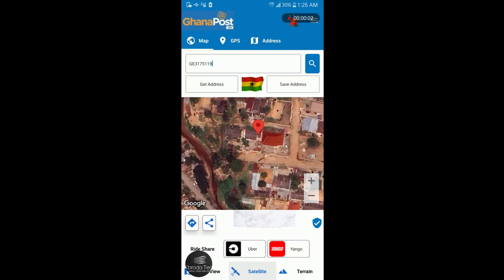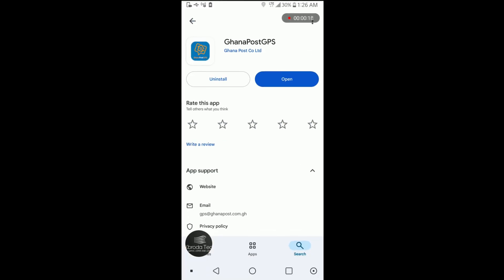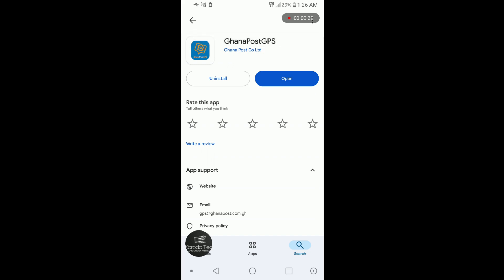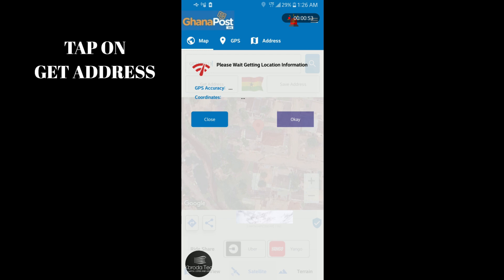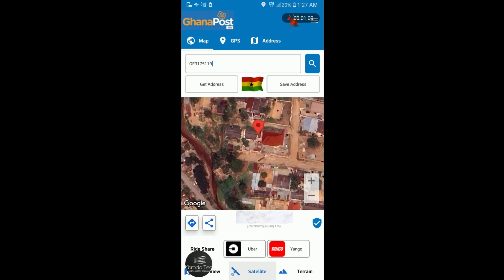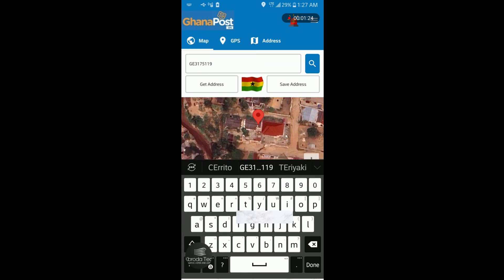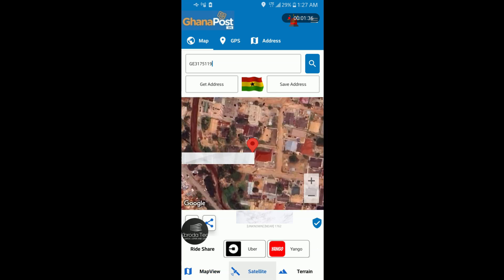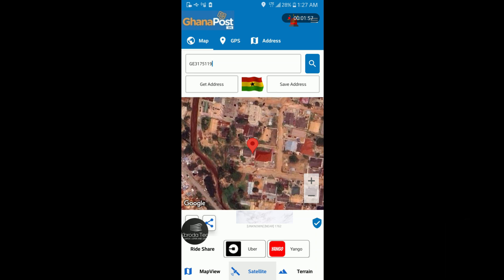How To Find Ghana Post GPS Digital Address On Phone In Ghana - Full Tutorial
In this comprehensive tutorial, we’ll show you How To Find Ghana Post GPS Digital Address On Your Phone In Ghana. With the Ghana Post GPS system, every location in Ghana has a unique digital address, making it easier to navigate and locate places. This video will guide you through the steps to find your GPS digital address using your smartphone.

What You’ll Learn:
How to download and set up the Ghana Post GPS app on your phone.
Step-by-step instructions for generating your digital address.
Tips for using your GPS address for navigation and deliveries.

By the end of this video, you’ll be able to find your GPS digital address effortlessly, enhancing your navigation experience in Ghana.